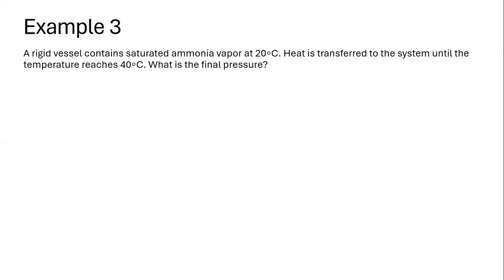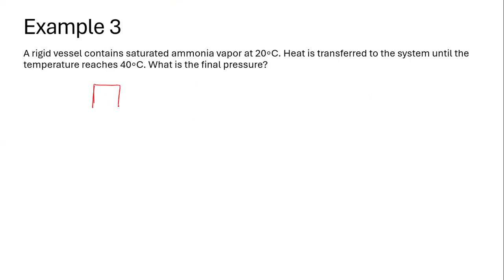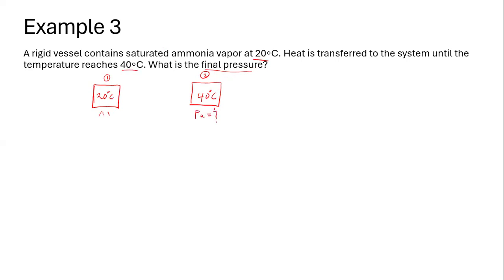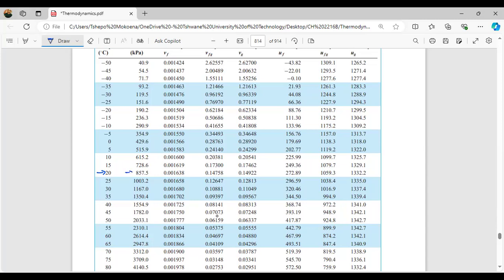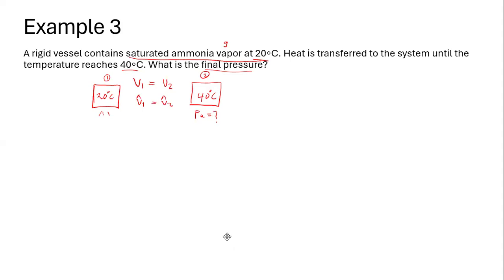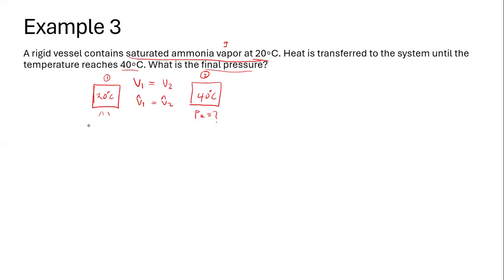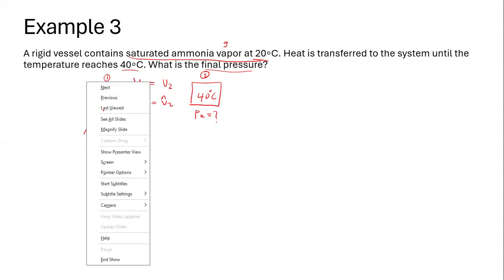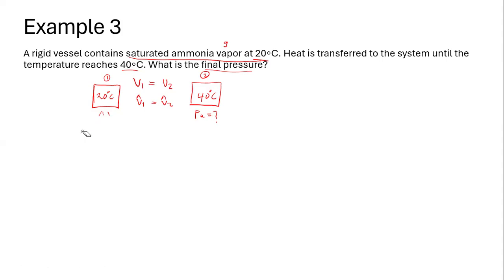TUTORIAL 1: EXAMPLE 3